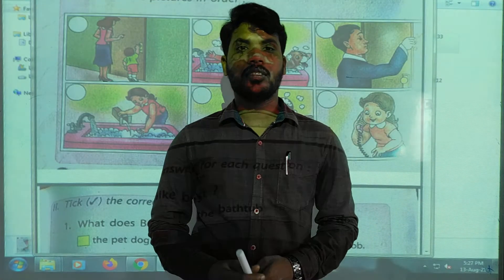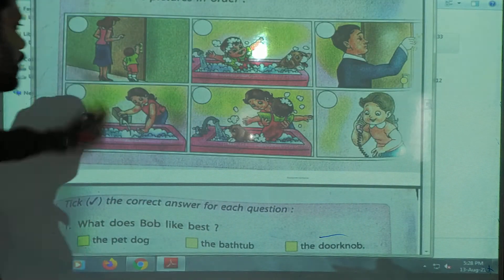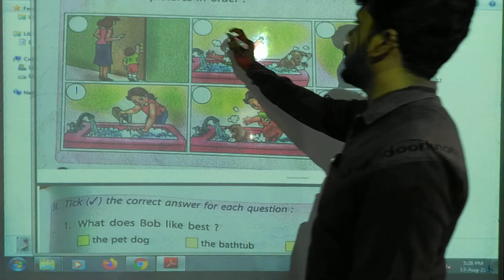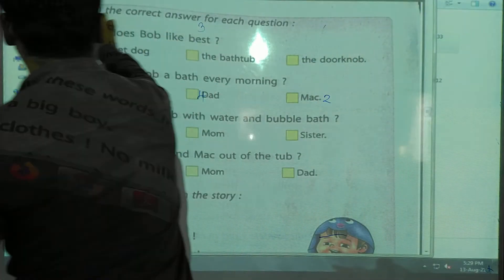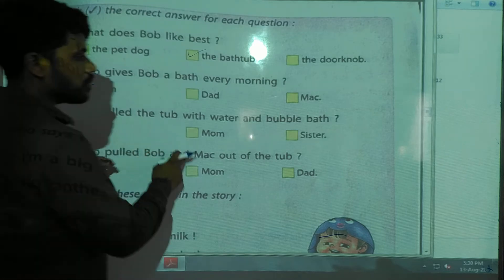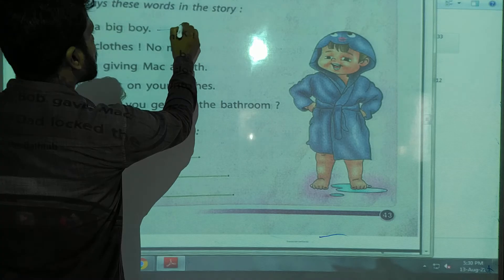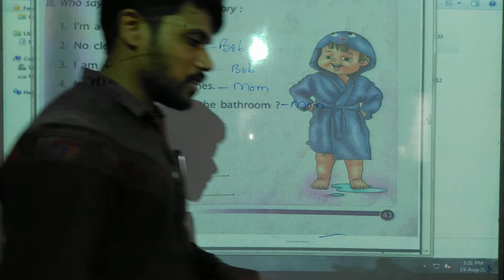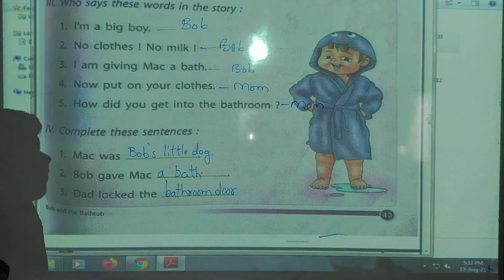E2_4. Bob and the Bathtub-v3